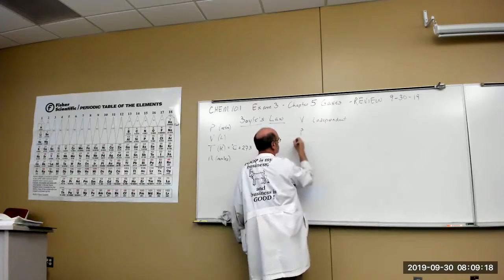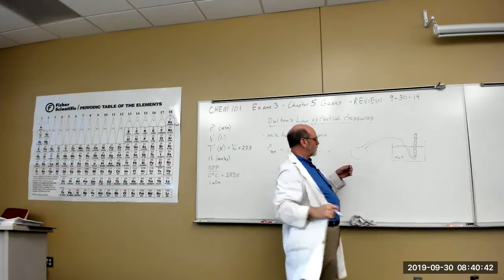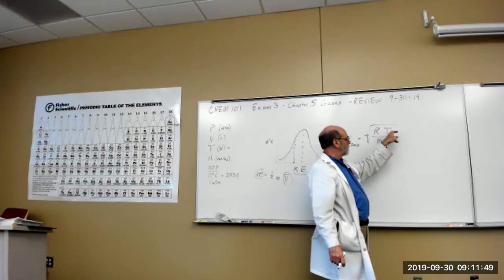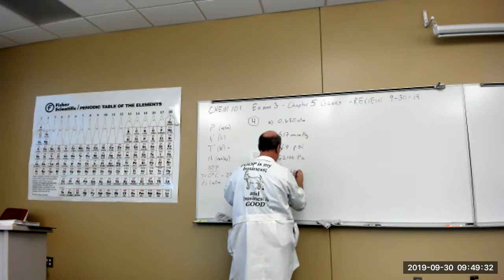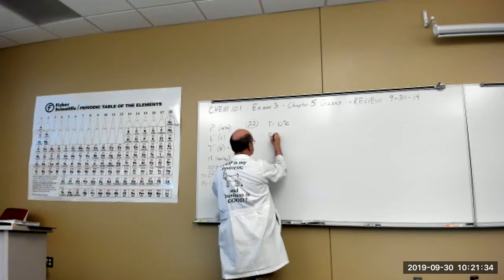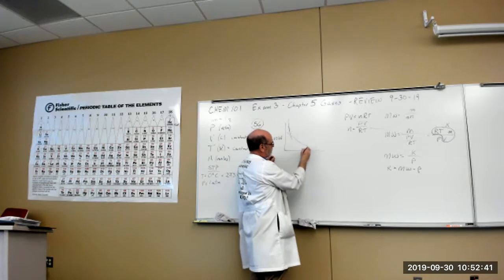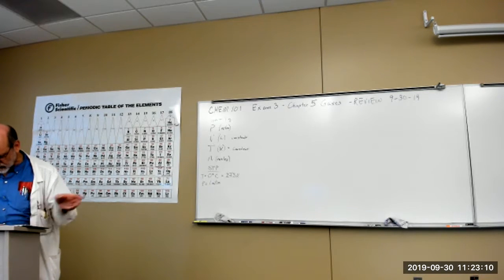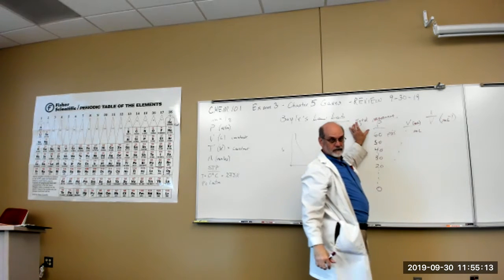CHEM101 F2019 Exam3 C5 Review20190930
CHEM101 F2019 Exam3 C5 Review 30 Sept 2019
(includes discussion of Labs: Waters of Constitution & Hydration; Boyle's Law)